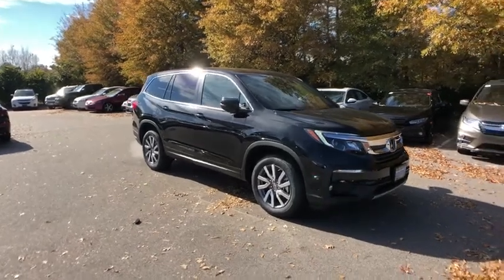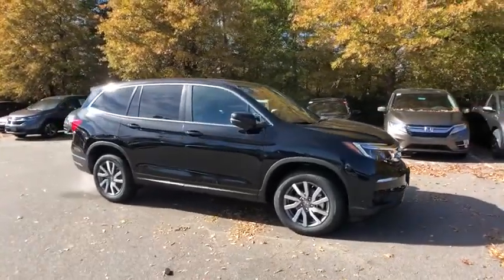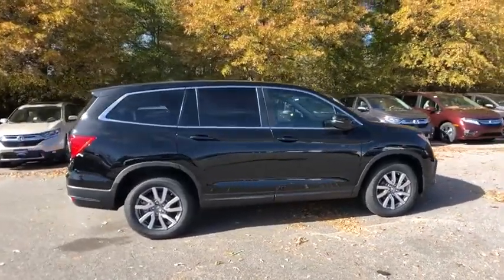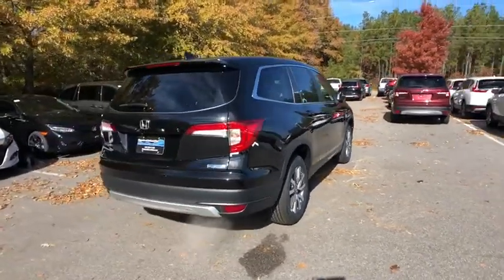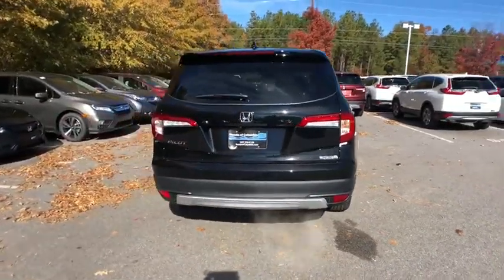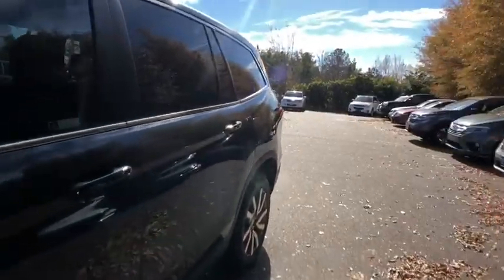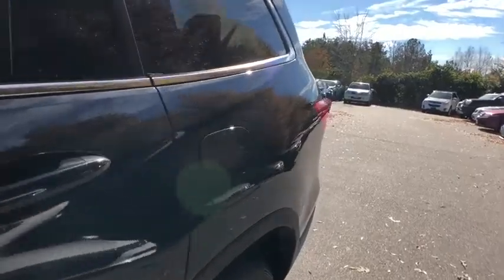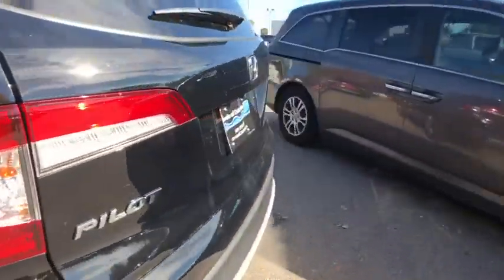2019 Honda Pilot Columbia, Lexington, Irmo, West Columbia, Aiken, SC 419300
Crystal Black Pearl N 2019 Honda Pilot available in Columbia, South Carolina at Honda of Columbia. Servicing the Lexington, Irmo, West Columbia, Aiken, SC area.

2019 Honda Pilot EX-L 19/27 City/Highway MPG 19/27 City/Highway MPG